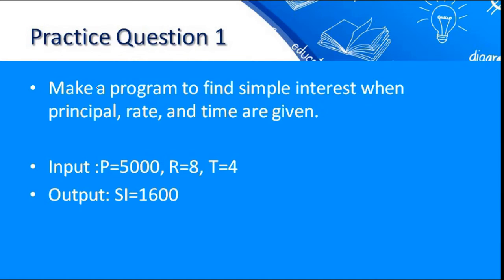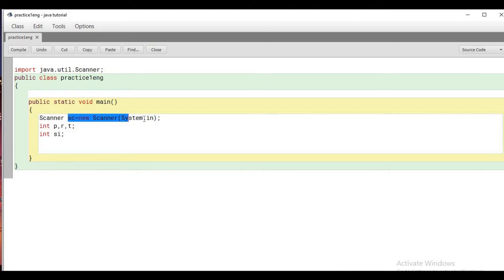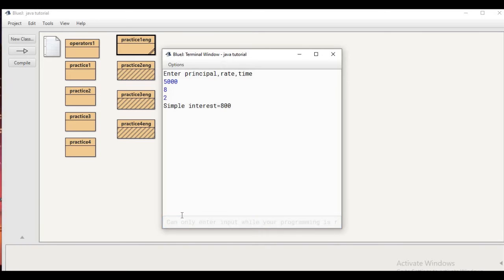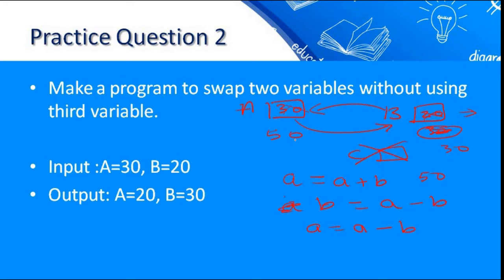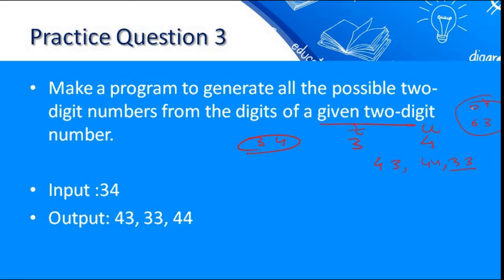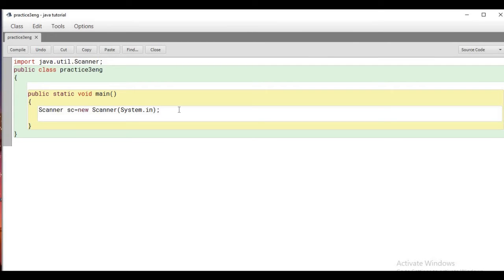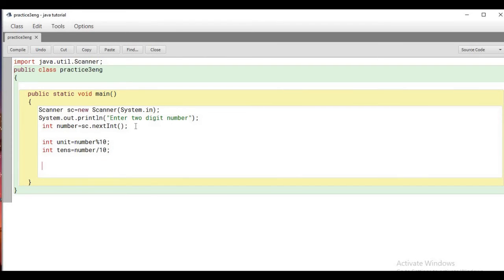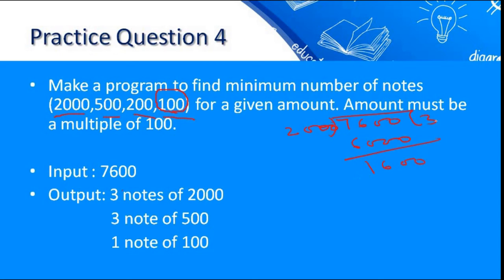Java Tutorial in English for Beginners| try simple programs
This is a video Java Tutorial in English for Beginners. Try simple programs by yourself. The solution is also there in the video.

C++ for Beginners in English Play list
Make a program to convert number of days into number of months and days.
Make a program to swap two variables using a third variable.
Make a program to arrange given chairs in rows, such that each row contains 5 chairs. Find number of rows and chairs left.
Make a program to find remainder without using modulus operator.

Make a Program to find the average weight of three persons.
Make a Program to convert the distance given in kilometers to meters.
Make a Program to find the sum of digits of a two digit number.
You have to make a program for bus service. If a bus has a capacity of 40 passengers. You have the number of people waiting at bus stop. Then find out number of passengers in the last trip as well as the number of empty seats in the bus in the last trip.

Make a program to find simple interest when principal, rate, and time are given.
Make a program to swap two variables without using  third variable.
Make a program to generate all the possible two-digit numbers from the digits of a given two-digit number.
Make a program to find minimum number of notes (2000,500,200,100) for a given amount. Amount must be a multiple of 100.

Make a program to find average of marks.
Make a program to covert amount from dollar to Indian Rupees.
Make a program to reverse a two digit number.
Make a program to distributes chocolates equally in packets.